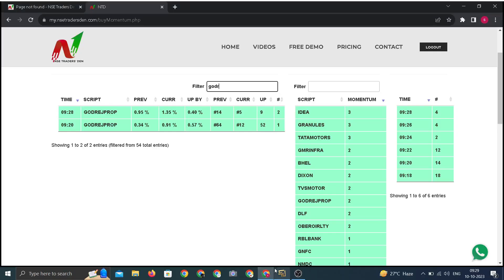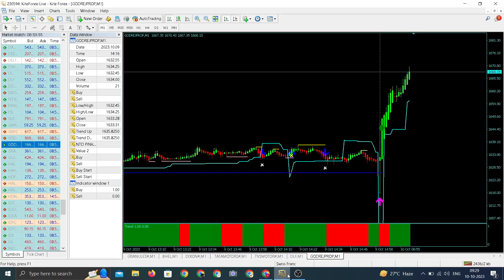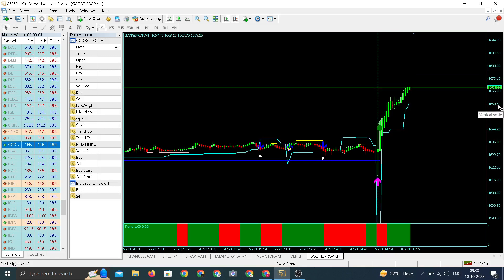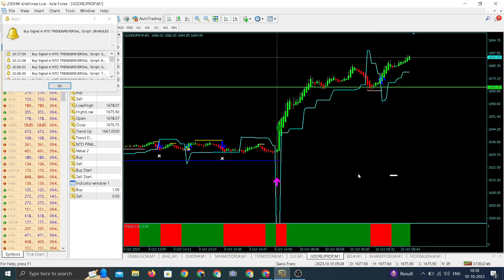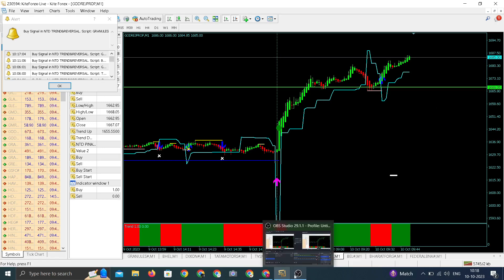GODREJ PROPERTIES LIVE TRADE 10TH OCTOBER 2023